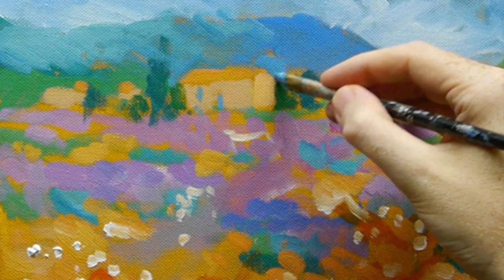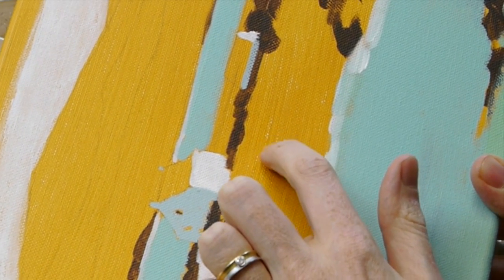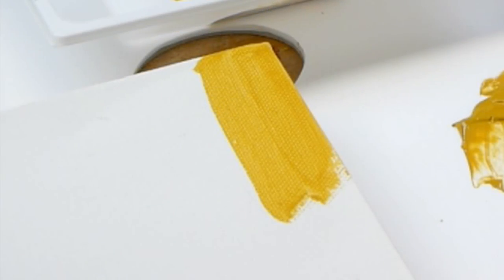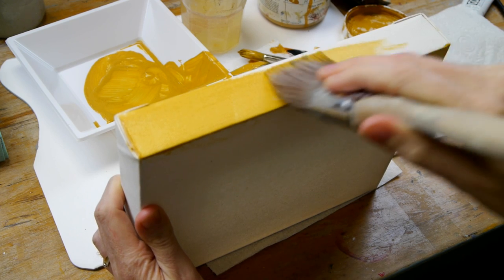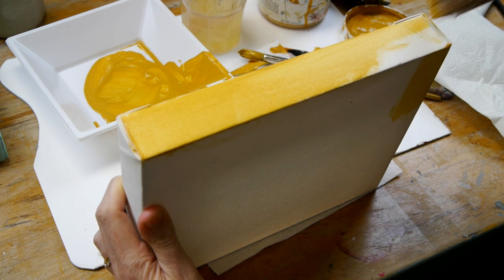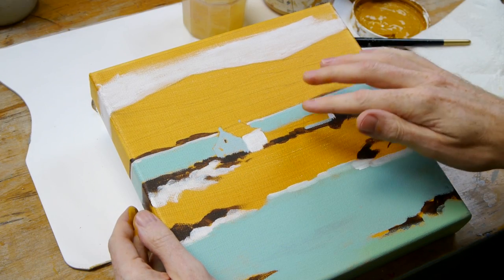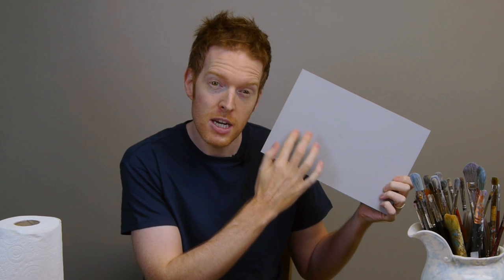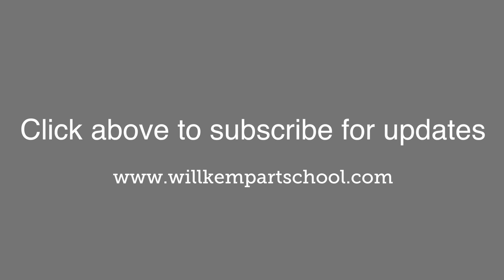How to paint an Acrylic Coloured Ground: Beginners Painting Techniques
Learn the basics of how to start an acrylic painting with this free online step-by-step video tutorial from Will Kemp Art School. In this video I use Purdy brushes, a Winsor & Newton canvas and Golden Heavy body acrylics. Coloured grounds can transform your approach to painting with acrylics giving you quick, simple, professional results.